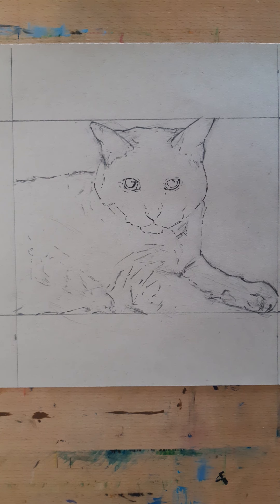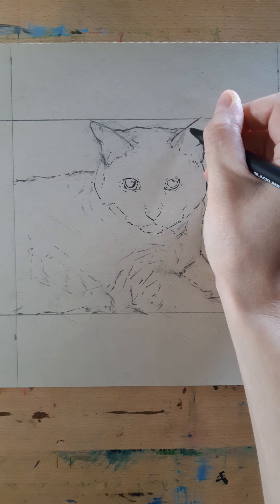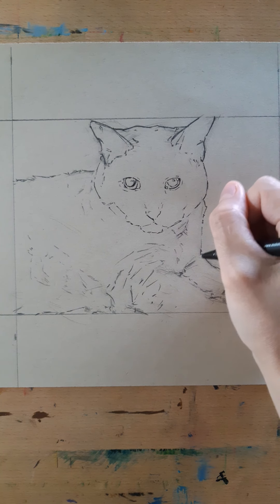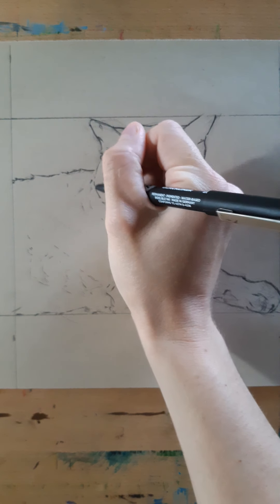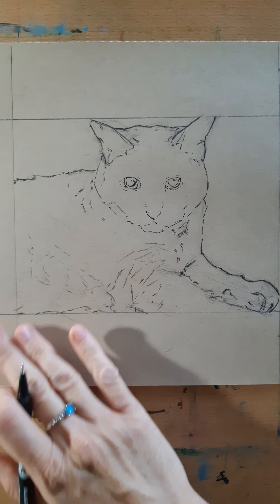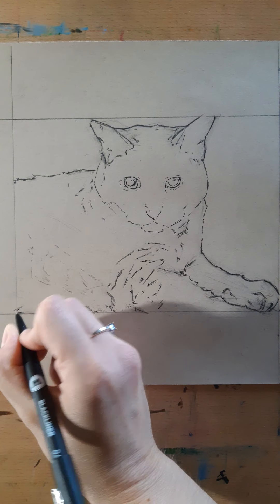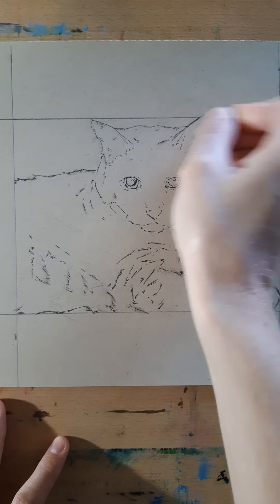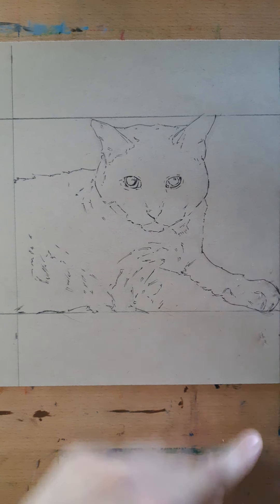Peaches' Portrait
A look at my process when drawing pet portraits.